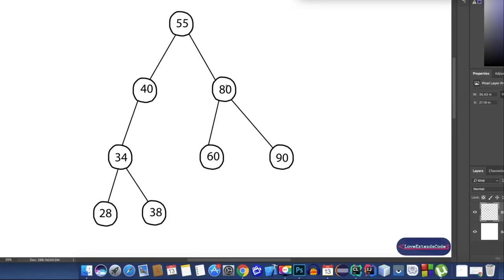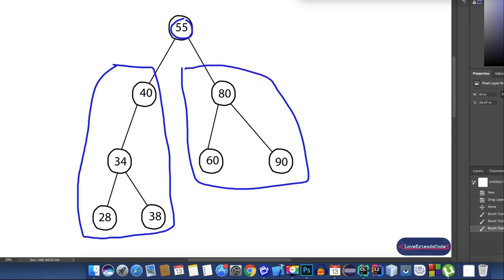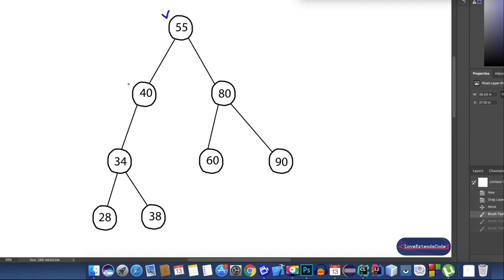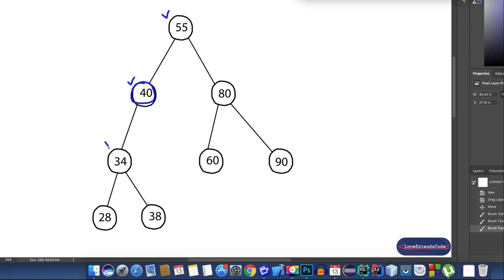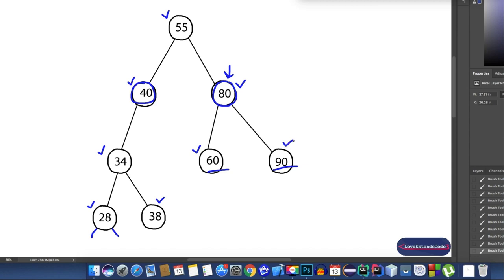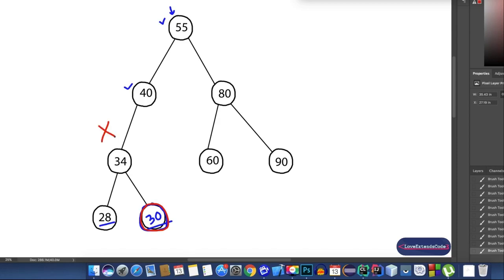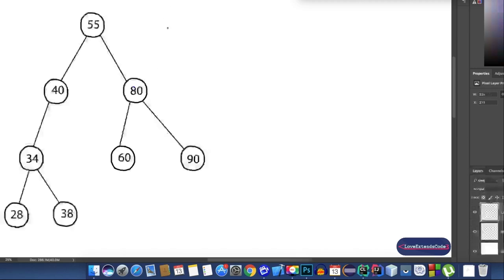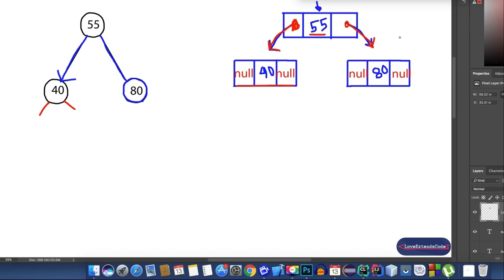Graph Theory #12 [English] BST (Binary Search Tree) Theory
You might find these following videos helpful :-)